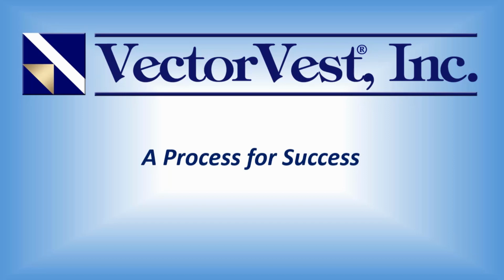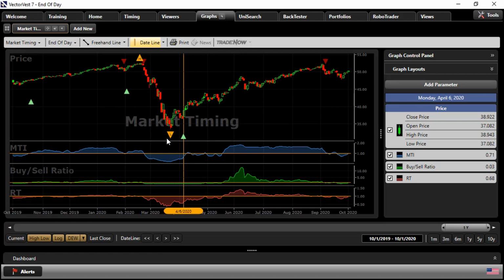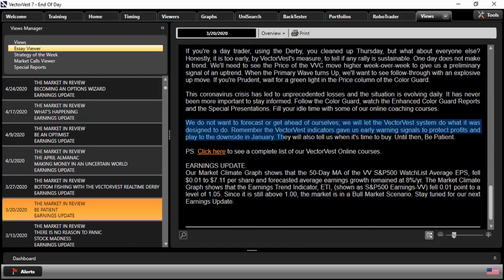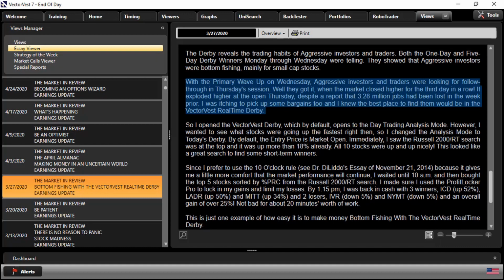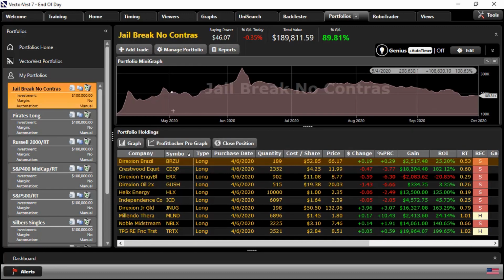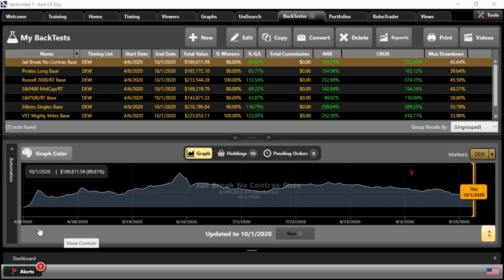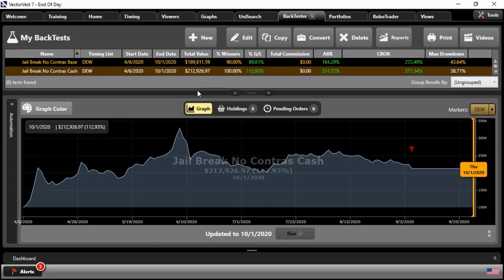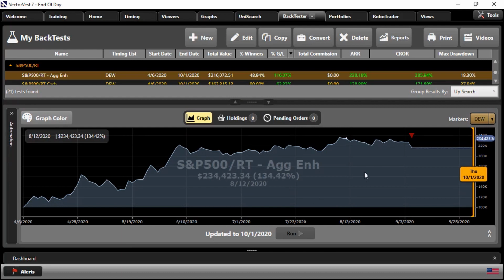A Process for Success | VectorVest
Perhaps you’ve heard the maxim, “Your process determines your success.”  This is certainly true when it comes to trading the markets. When that process includes VectorVest guidance and our tools, it’s a combination that’s hard to beat. Mr. Todd Shaffer will demonstrate this dynamic duo in action with tonight’s presentation titled, “A process for success.”